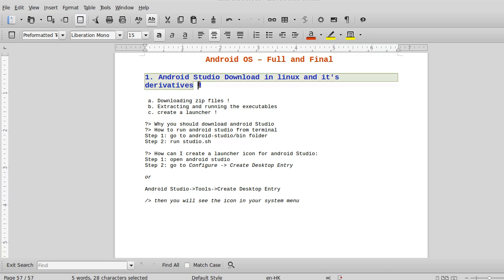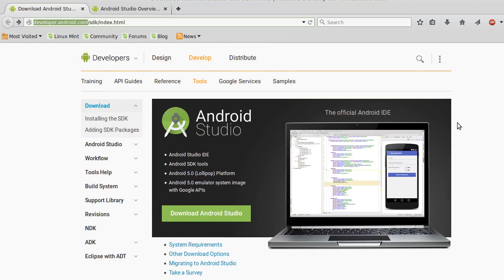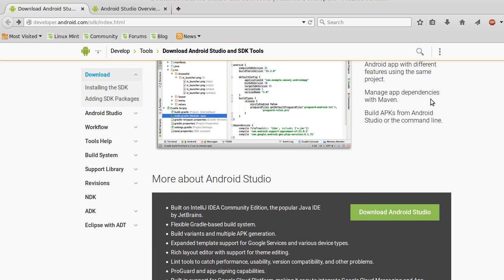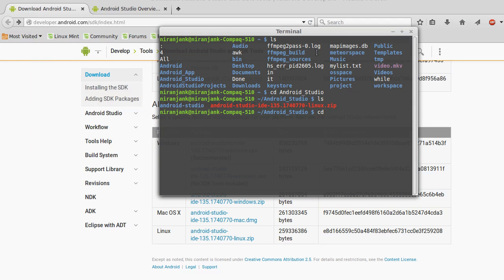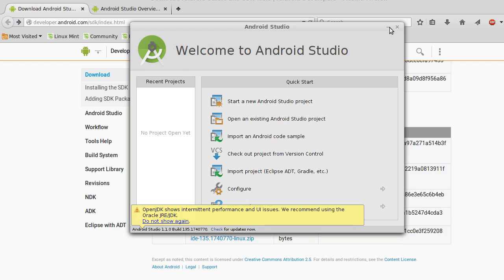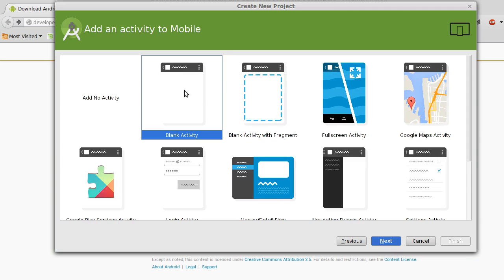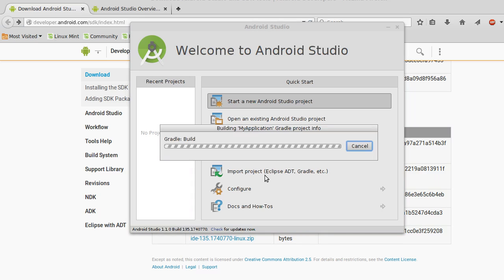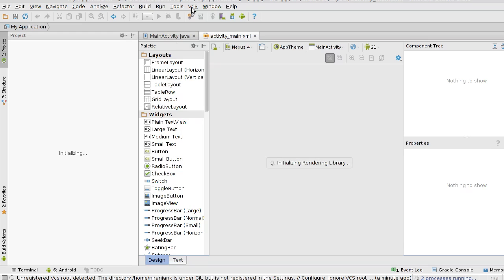Session 1 - How To Install Android Studio In Linux And Its Derivaties Easily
Android Studio Download in Linux and it's derivatives(ex. mint ) !

 a. Downloading zip files !
 b. Extracting and running the executables
 c. create a launcher !

? Why you should download android Studio
? How to run android studio from terminal
Step 1: go to android-studio/bin folder
Step 2: run studio.sh

? How can I create a launcher icon for android Studio:
Step 1: open android studio
Step 2: go to Configure
Step 3: Create Desktop Entry

or

Step 1: Android Studio
Step 2: go to Tools

then you will see the icon in your system menu